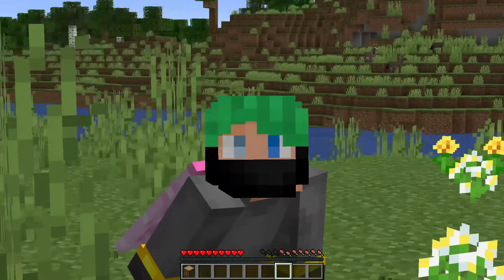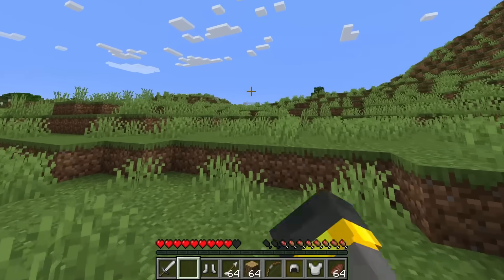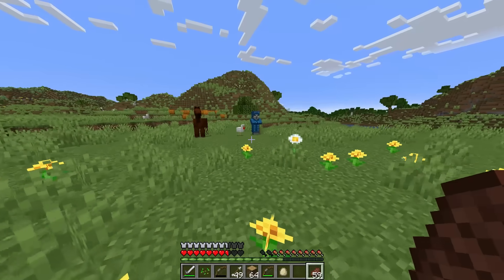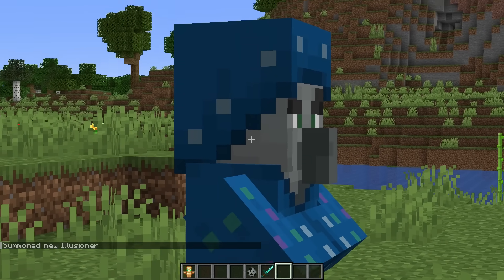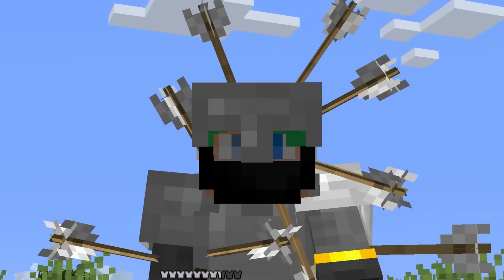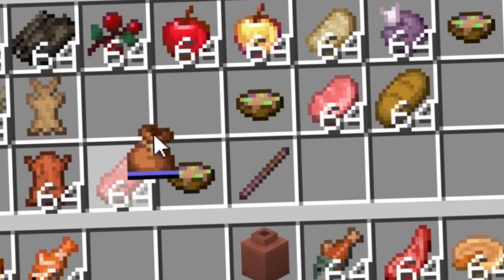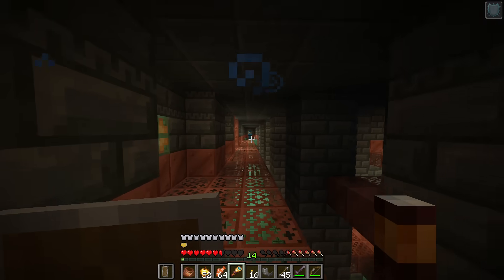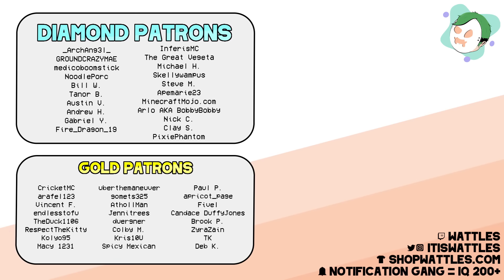Will The Illusioner Be Added To Minecraft 1.21?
minecraft 1.21 snapshots have added the trial chambers, a new combat based structure. the chambers does currently have the breeze, but what about a tougher mob, maybe even a new boss? the illusioner has been in the game waiting for years. today we take an in depth analysis at the illusioner and what could potentially be.

sections
0:00 - illusioner in minecraft 1.21?
0:30 - what is the illusioner
1:30 - illusioner in combat
3:00 - where is the illusioner
5:10 - proof / reasoning for 1.21
14:30 - the big problem

if you read this comment "hmm"